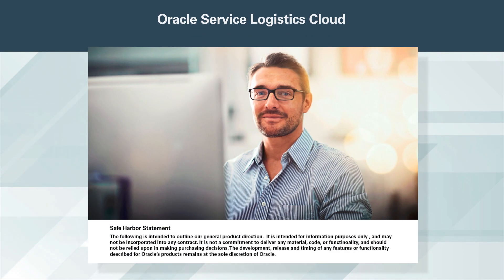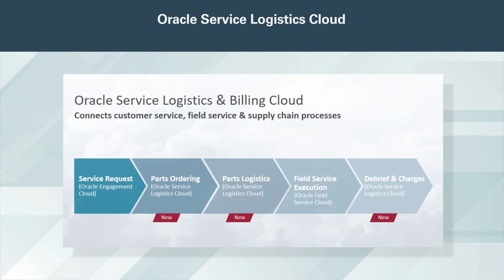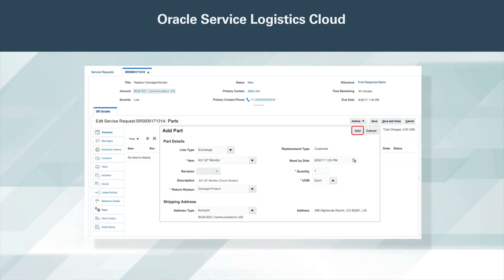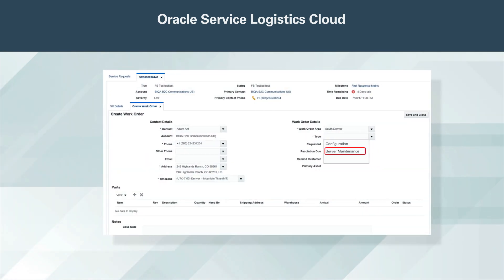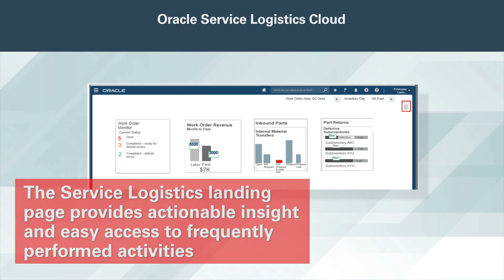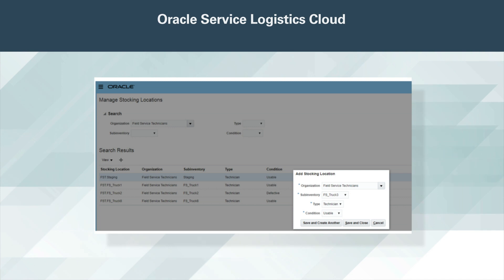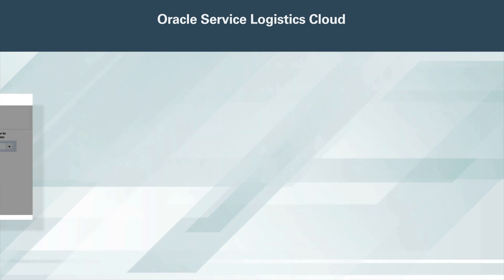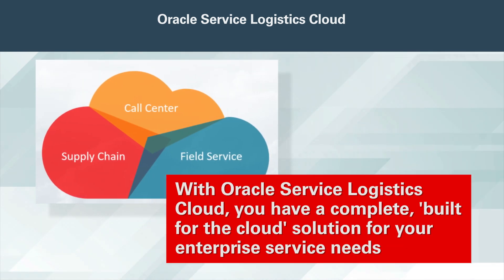Oracle Service Logistics Cloud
Together with Oracle Field Service Cloud, Service Logistics provides comprehensive support for field service activities.  The Service Logistics landing page provides actionable insight and easy access to frequently performed activities, including ordering and receiving parts for repair or for replenishment of trunk stock, shipping returned parts, and debriefing work performed. Let's see how.